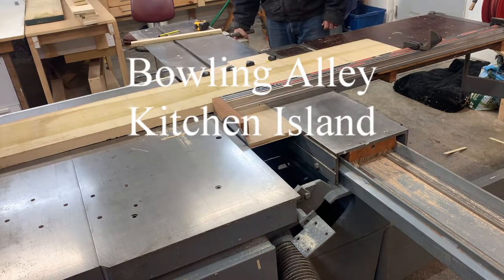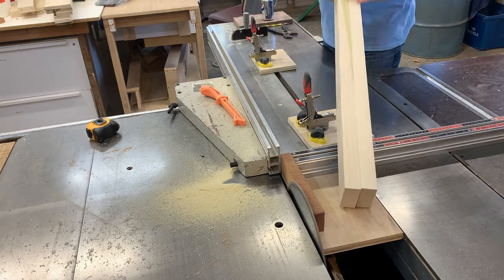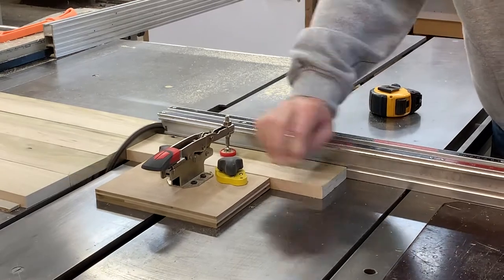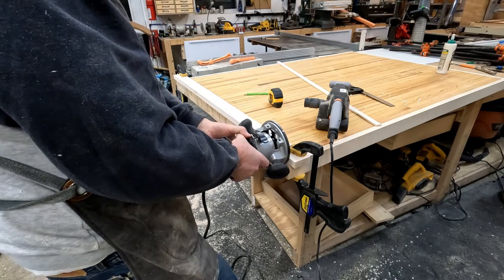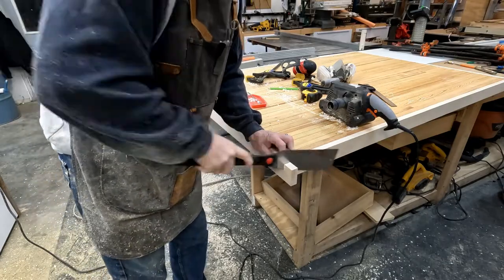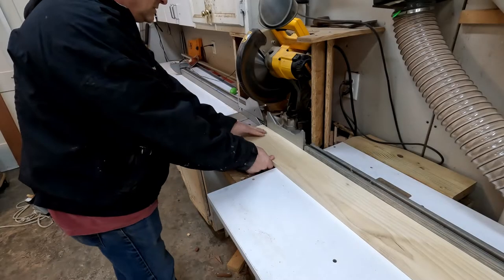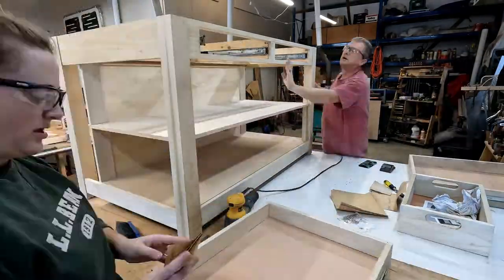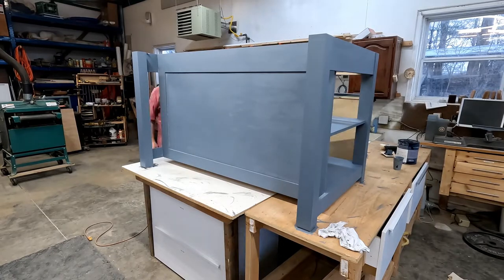Bowling Alley Kitchen Island Build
I used a section of bowling alley for the top of a kitchen island. Watch the build and see how it comes out.

0:00 Legs
1:35 Drawers & Dovetails
3:49 Bowling Alley Top
8:45 Base
9:21 Tenons with Sliding Table Saw
11:09 Mortises
12:19 Panels & Shelves
14:13 Sanding & Paint
15:22 Delivery